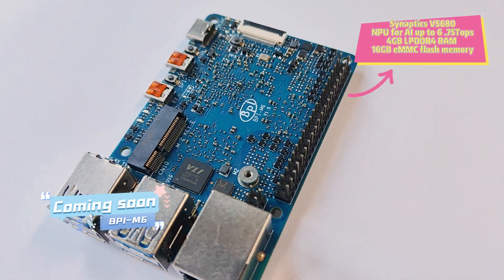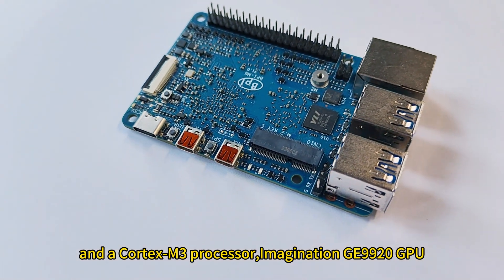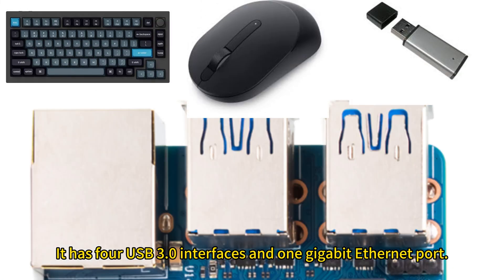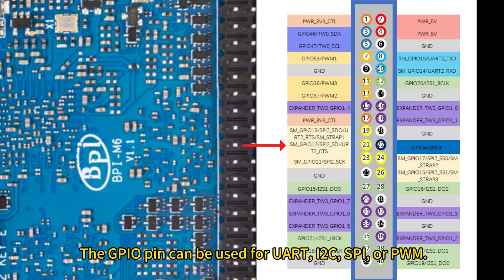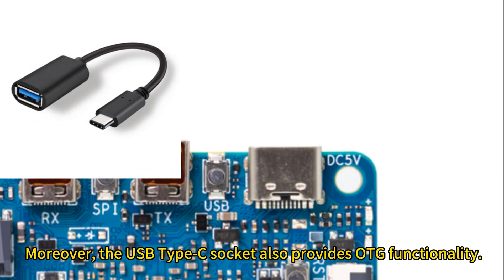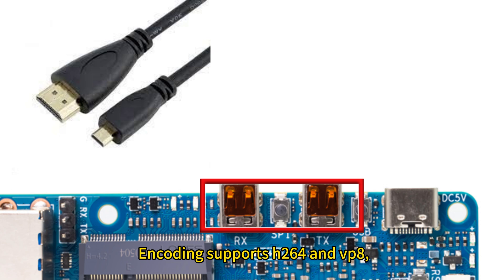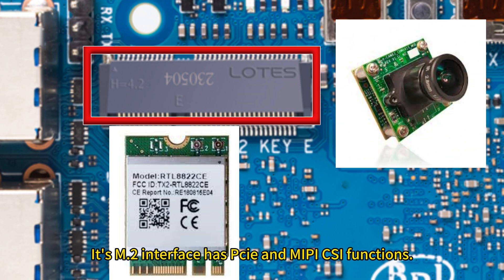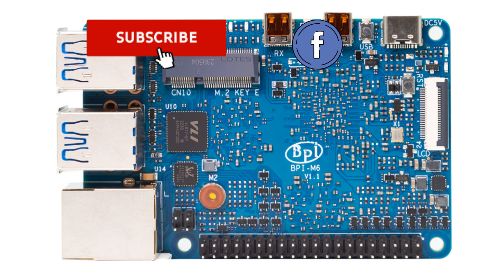Banana Pi BPI-M6 Synaptics VS680 SBC Hardware introduction ,power than Raspberry Pi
Banana Pi BPI-M6 is the next generation single board computer from Banana Pi in 2022,It is powered by Synaptics VS680 quad-core Cortex-A73 (2.1GHz) and One Cortex-M3 processor,Imagination GE9920 GPU.and NPU Up to 6 .75Tops. Onboard 4GB LPDDR4 memory and 16GB EMMC storage, and supports 4 USB 3.0 interface, a gigabit network port.onboard 1 HDMI-rx port and 1 Hdmi-tx port.